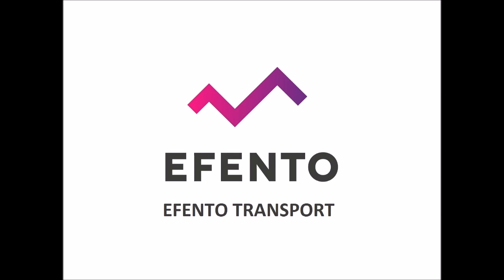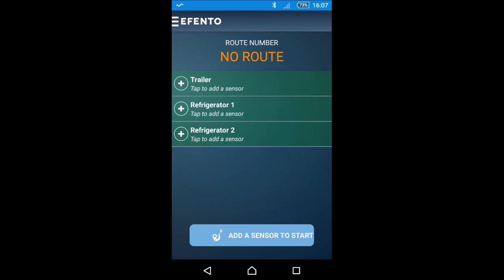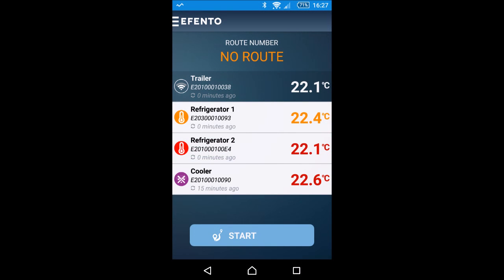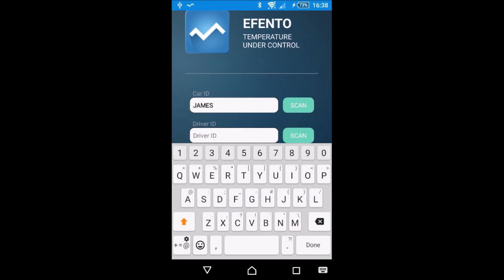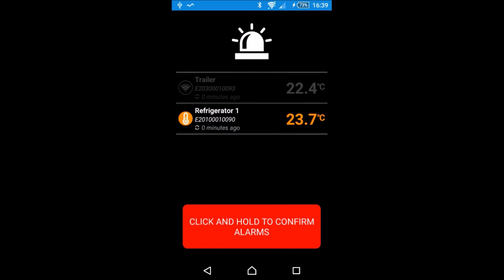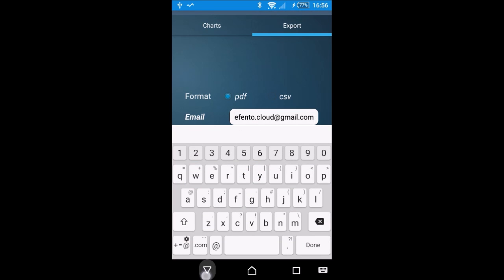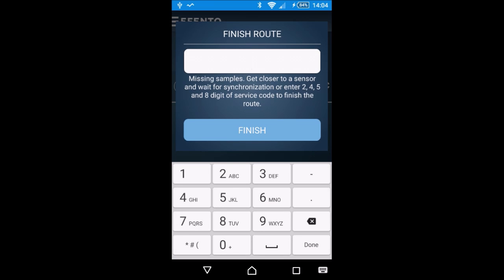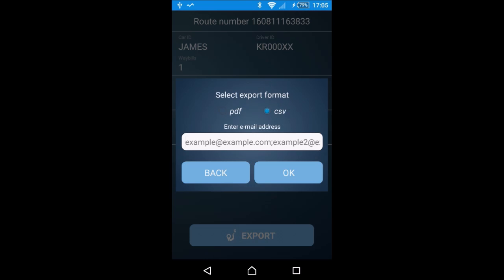Efento Transport - basic configuration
This is a tutorial video about basic configuration of Efento Transport application. Efento Transport is a flexible system for monitoring and recording temperature in transport, composed of wireless temperature sensors functioning together with free application available for Android phones. The dedicated application installed on mobile devices running Android system enables users to record temperatures of transported products, get alarms when temperatures exceed preset thresholds, register the position and mileage of vehicles (GPS), generate and send reports to recipients, support distribution of the shipments (including code scanning), send data to servers of shipping agents.

If you would like to learn more about Efento solutions visit getefento.com